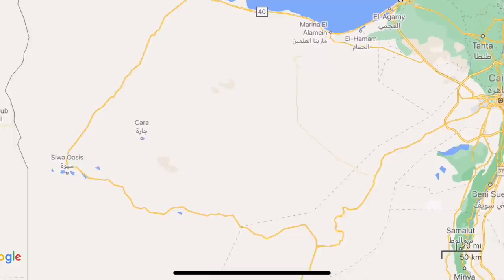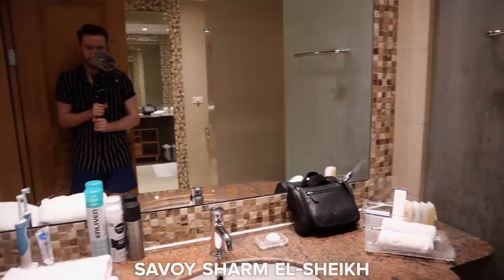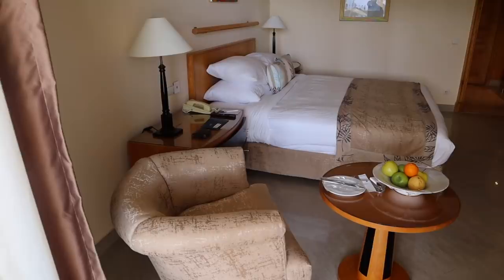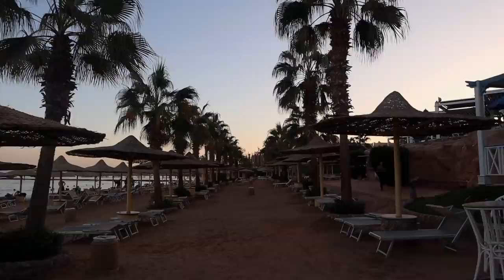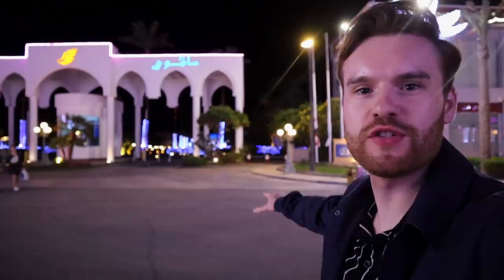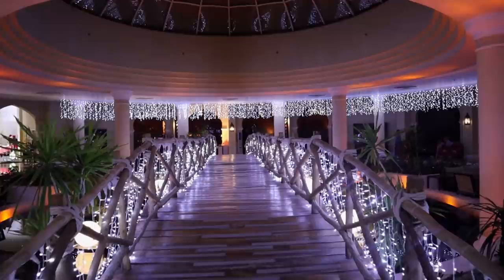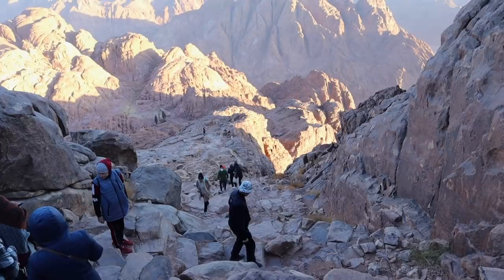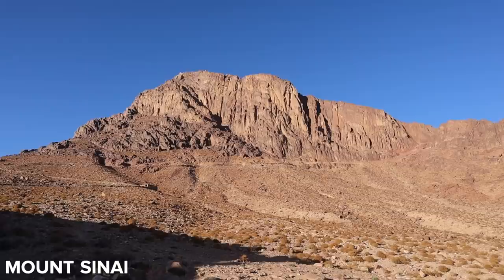Exploring SINAI, EGYPT | Sharm El-Sheikh & Climbing Mt Moses 🇪🇬 سِينَاء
I finish up my trip around Egypt exploring the Sinai peninsula. Staying in the gorgeous Sharm El-Sheikh, I visit the historic Mt Sinai and St Catherine's Monastery on a day trip.